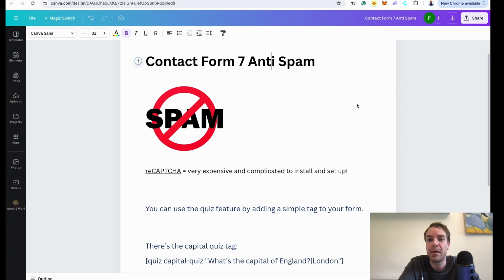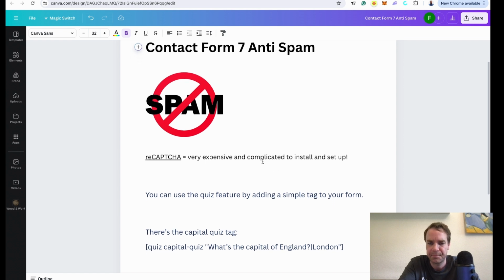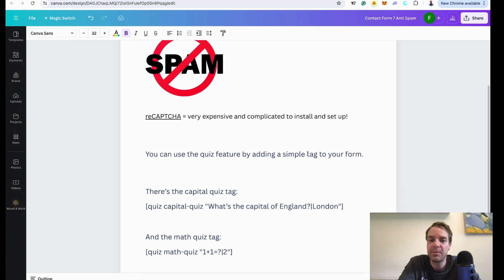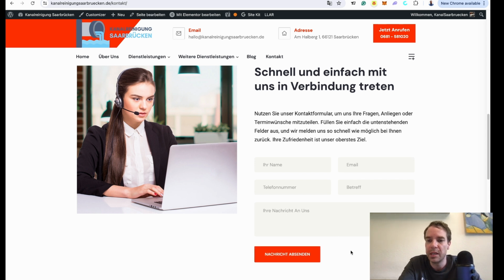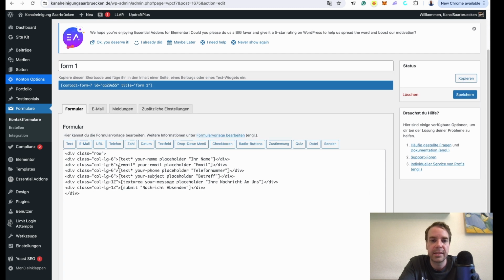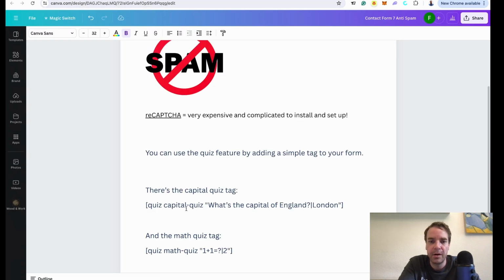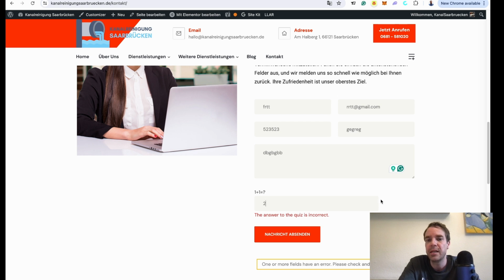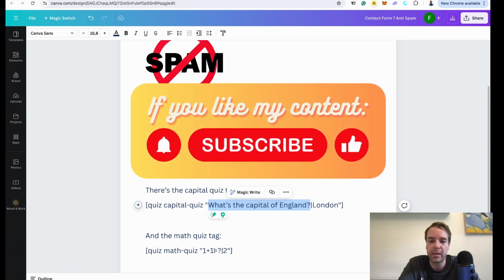Best Contact Form 7 Spam Protection | Easy & Free Step-By-Step Guide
Contact Form 7 Spam Protection. In this video, I want to show you exactly how you can protect your WordPress website from getting spam messages via the contact form. For the spam protection, I will show you an easy, step-by-step method you can implement into your contact form 7 forms.

After you implement these spam protection methods on your contact forms, you will see a lot less spam from your WordPress website.

You are able to fully customize the quizzes and the anti-spam protection!

Here are the quizzes you can implement:

There’s the capital quiz tag:
[quiz capital-quiz "What’s the capital of England?|London"]

And the math quiz tag:
[quiz math-quiz "1+1=?|2"]